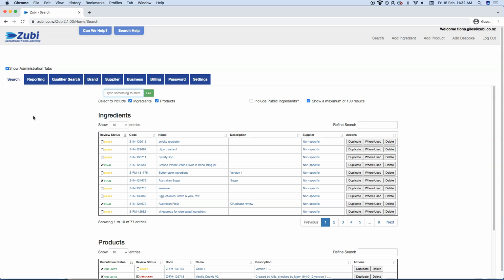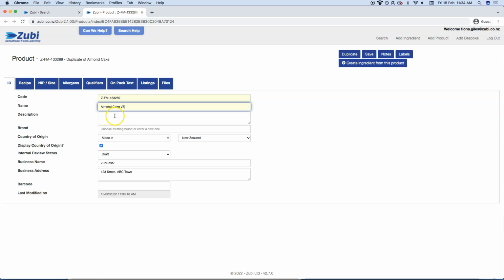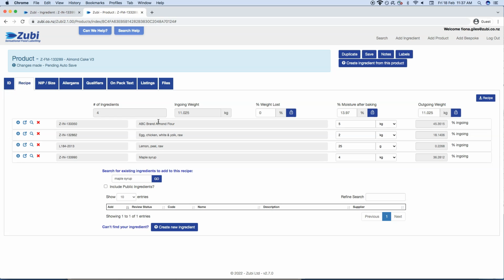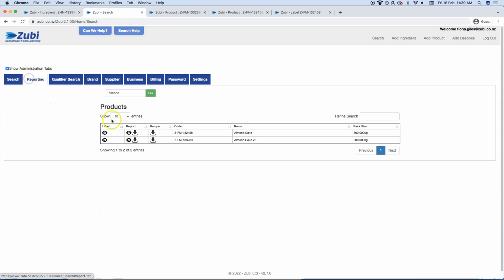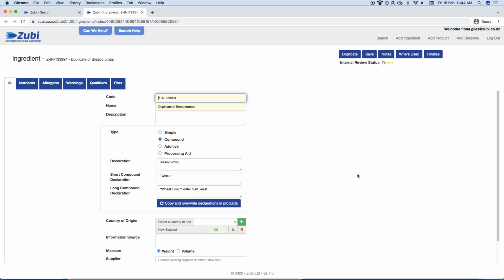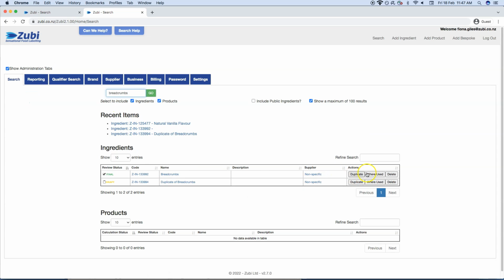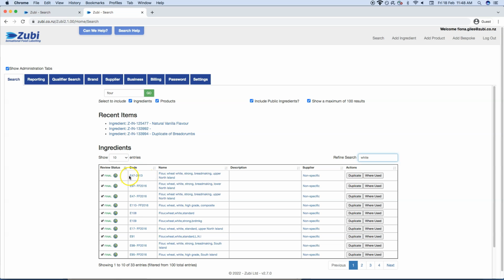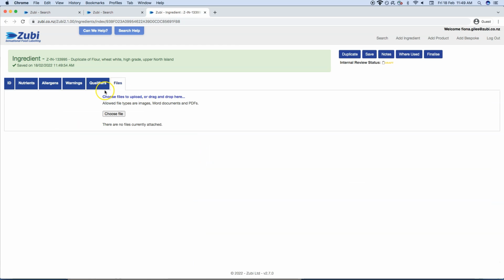Duplication feature in Zubi food labelling software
How to use Zubi's duplication feature to duplicate ingredients and products. Great for NPD, updates to ingredients/recipes and data management.

What is Zubi?
Zubi's intuitive, user-friendly, online labelling software makes labelling a cinch. Zubi is scalable, so it’s suitable whether you have 1 product or 1000. Its unique tabular system reduces the error rate in data entry, particularly when compared to spreadsheets.

For most food and beverage suppliers, missed allergens are a Not-if-but-when scenario. When you’re with Zubi it’s a distant possibility.

Cloud-based, there is no software to download or costly upgrades to pay for. Data is synced to our secure servers for your peace of mind. With everything in one secure cross-referenced location, data review and reports become simple tasks.

Future proof your labelling, streamline processes and exponentially reduce risks: switch to Zubi.